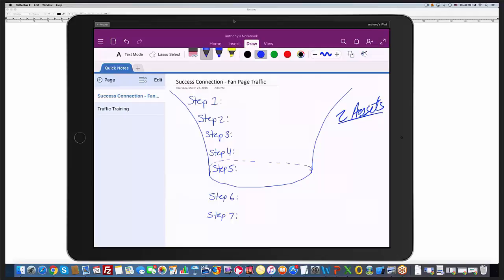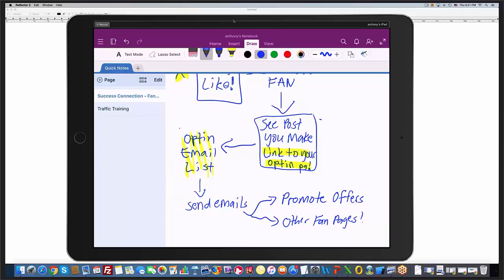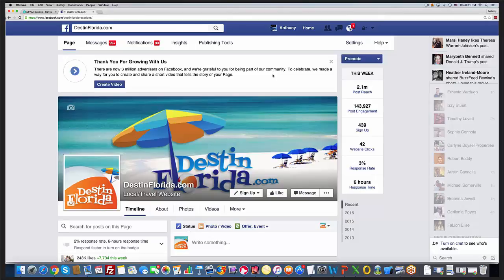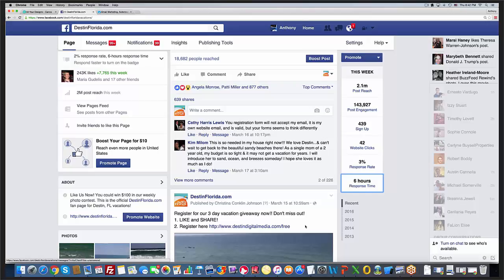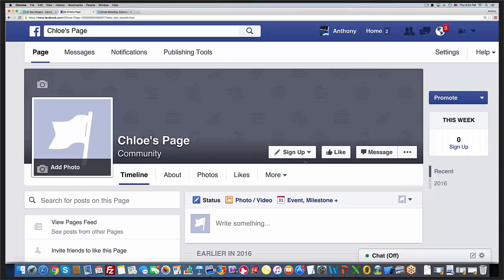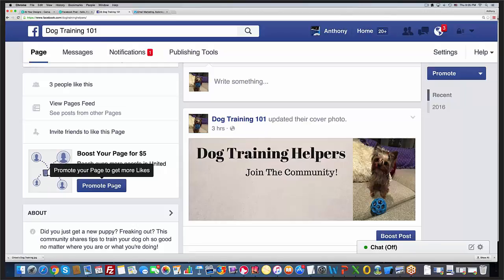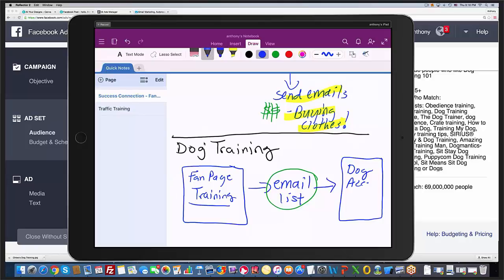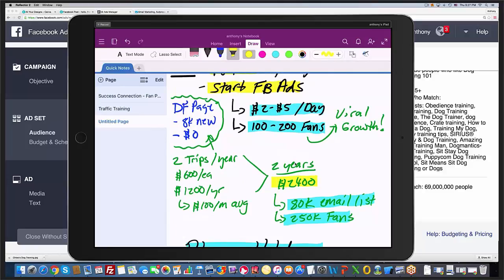March 24, 2016 | Anthony Morrison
The Success Connection Weekly LIVE Training